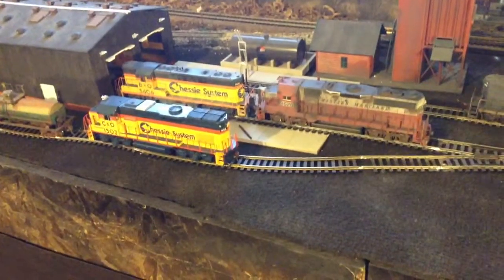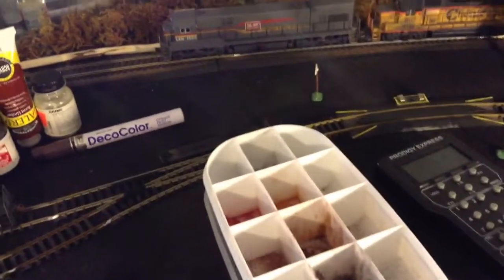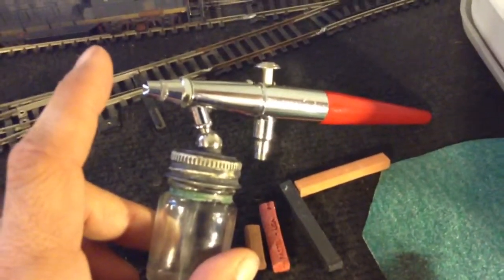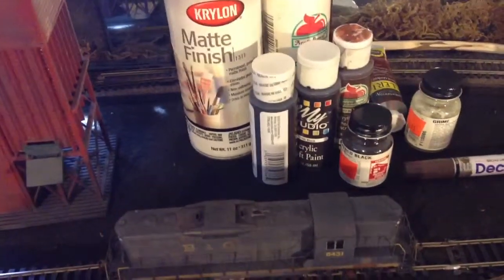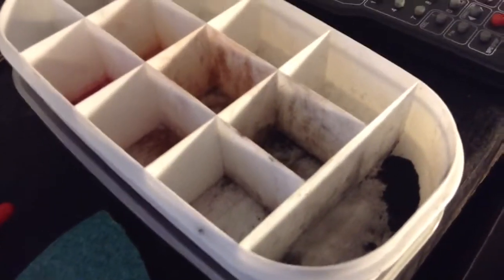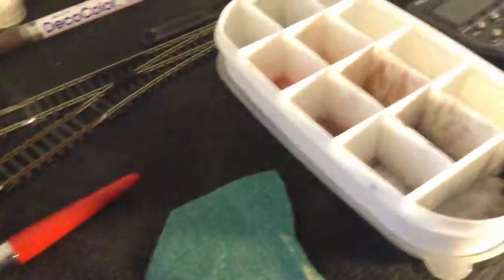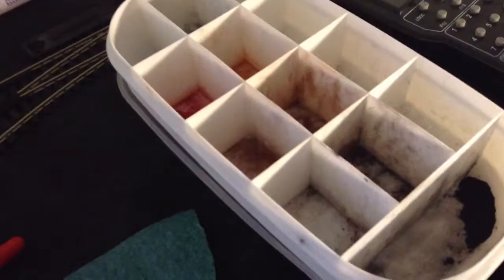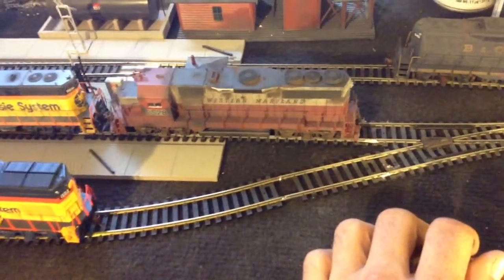Weathering model trains! Tools of the trade!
A look at what I use to make my models more realistic.
1. Airbrush
2. Paints
3. Powders
4. Oils